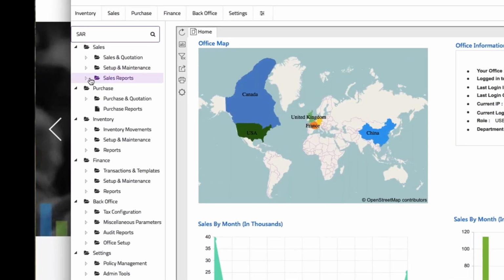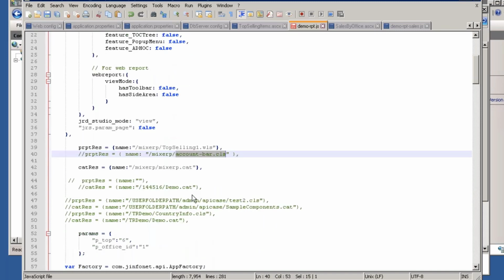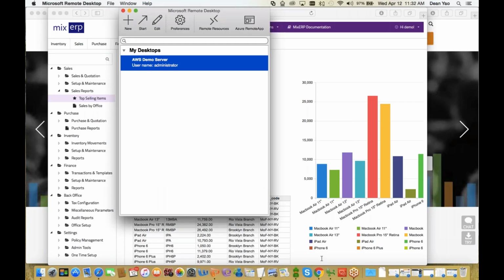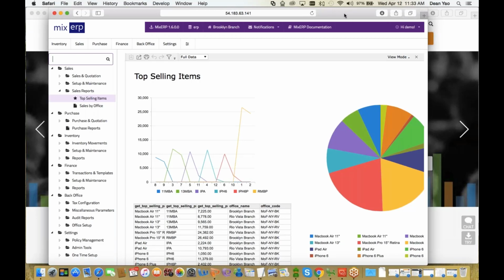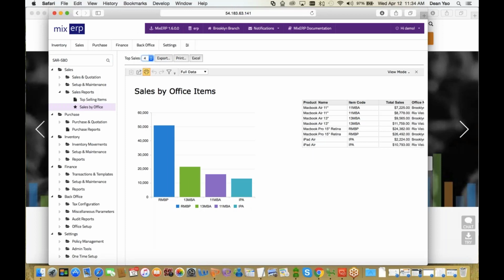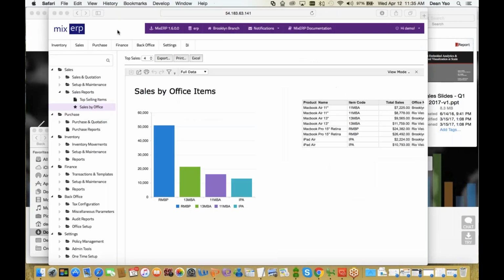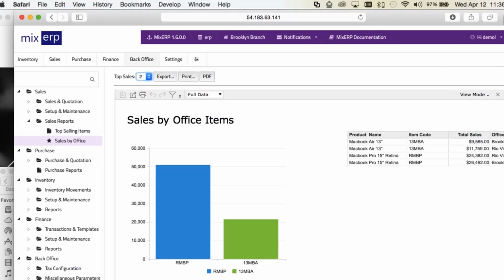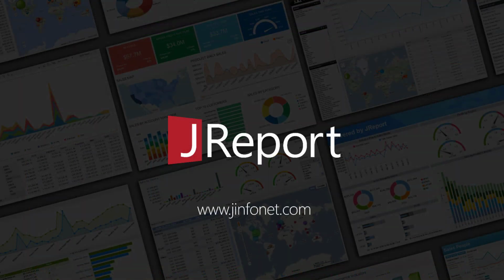Embedding JReport into MixERP Using JavaScript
JReport's JavaScript API provides the most flexible way to embed reports & dashboards into Java, .NET, PHP, etc applications.